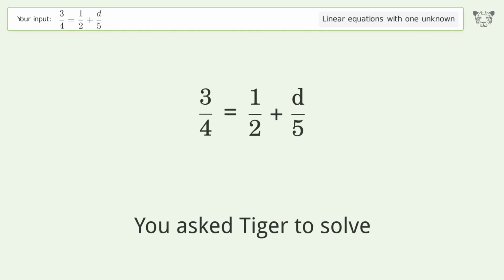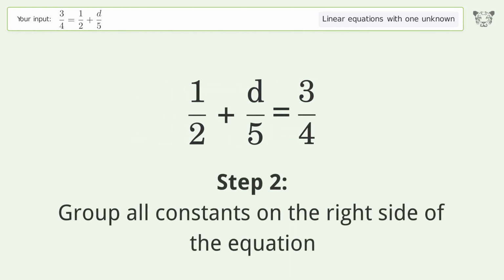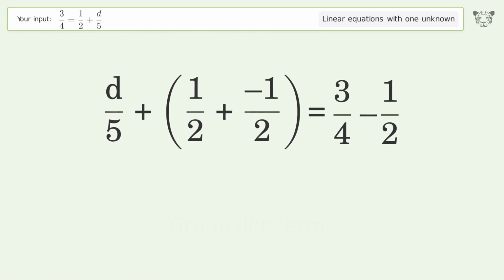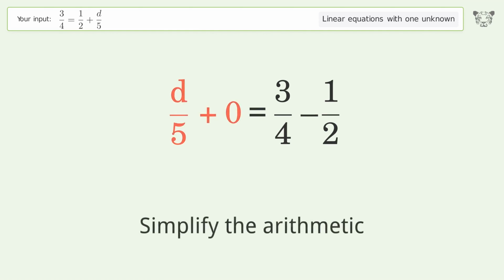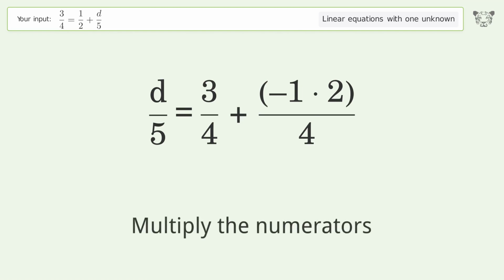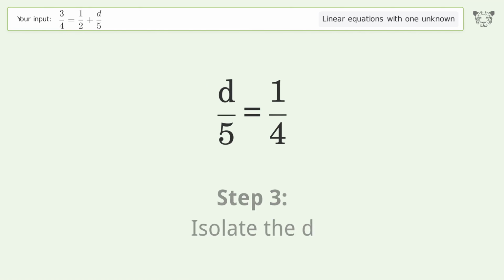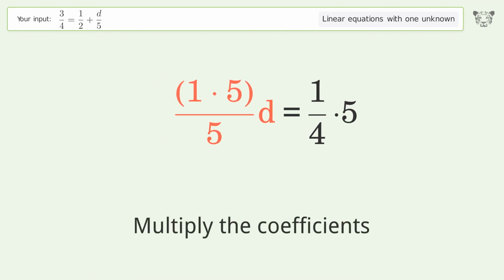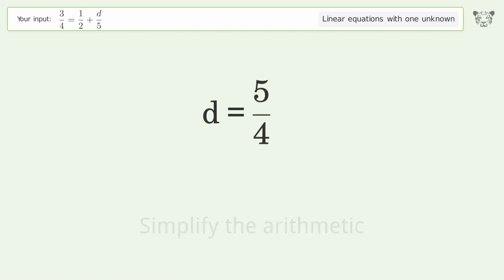Linear equation with one unknown: Solve 3/4=1/2+d/5 step-by-step solution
Solving 3/4=1/2+d/5 using the linear equation with one unknown solver

for a step-by-step and more tips and tricks for dealing with linear equations with one unknown.